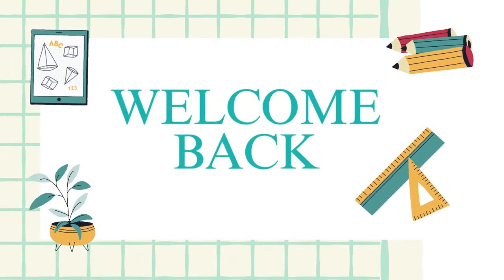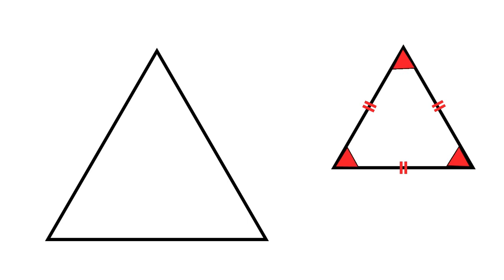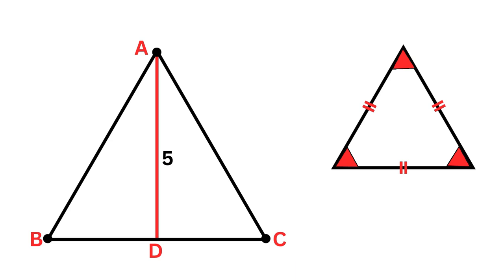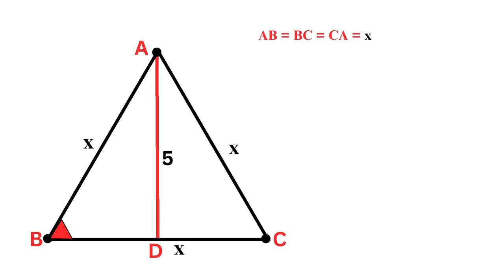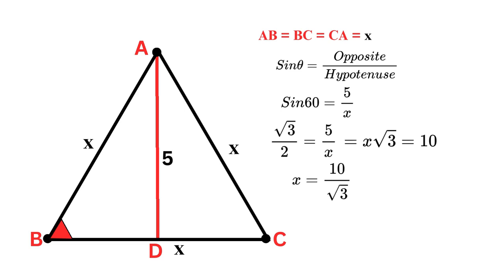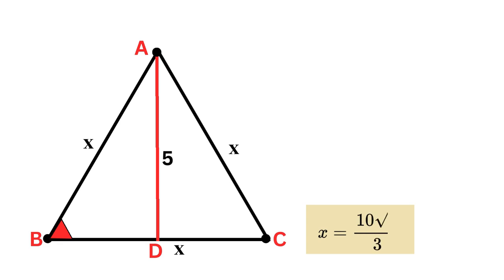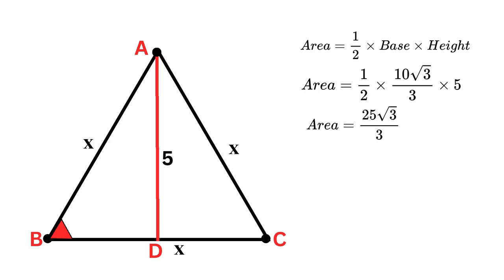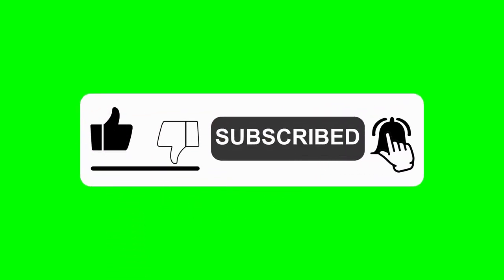A Nice Olympiad Geometry Question l Can You Find The AREA of This Triangle l Olympiad Geometry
In this video, we'll solve a classic math problem: finding the area of an equilateral triangle when we only know its height (5 units).
This is a perfect example of how trigonometry and geometry work together!

📐 PROBLEM:
Given: An equilateral triangle with height = 5 units

✨ WHAT YOU'LL LEARN IN THIS VIDEO:

How to identify and use properties of equilateral triangles
Applying the sine ratio from trigonometry
Cross-multiplication techniques for solving equations
Using the triangle area formula effectively
Converting exact answers to decimal approximations

🎓 PERFECT FOR:
✅ High school geometry students
✅ Anyone learning trigonometry basics
✅ Students preparing for math exams
✅ Homework help and assignment solutions
✅ Teachers looking for clear explanations

 VIDEO CHAPTERS:
0:00 - Introduction to the Problem
0:17 - Drawing and Labelling the Triangle
1:25 - Properties of Equilateral Triangles
1:38 - Setting Up the Equation with Variables
1:48 - Applying Trigonometry (Sine Ratio(
2:50 - Calculating the Area of the Triangle
3:30 - Final Answer

KEY CONCEPTS COVERED:

Equilateral triangle properties (equal sides and 60° angles)
Right triangle trigonometry
Sine ratio: sin(θ) = opposite/hypotenuse
sin(60°) = √3/2

Area formula: Area = ½ × base × height

FORMULAS USED:
sin(60°) = √3/2
sin(60°) = height/hypotenuse
Area = ½ × base × height

💡 FINAL ANSWER:
Exact: 25/√3 square units
Approximate: 14.43 square units
📚 STEP-BY-STEP SOLUTION SUMMARY:

Label the equilateral triangle ABC with height AD = 5 unit

Let each side of the triangle = x
Use sine ratio in right triangle ABD: sin(60°) = 5/x
Substitute sin(60°) = √3/2
Solve for x: x = 10/√3
Apply area formula: Area = ½ × (10/√3) × 5
Simplify to get: Area = 25/√3 ≈ 14.43 square units

🎯 WHY THIS METHOD WORKS:
This problem beautifully demonstrates how trigonometry helps us find missing measurements in geometric shapes. By understanding that equilateral triangles have 60° angles and using the sine ratio, we can work backwards from the height to find the side length and then calculate the area!
📖 RELATED TOPICS YOU MIGHT ENJOY:

Area of different types of triangles
Pythagorean theorem applications
More trigonometry problems
Geometry proofs and theorems
SAT/ACT math preparation

Have questions about this problem? Drop them in the comments below! I read every comment and love helping you understand math better.
Want to see a specific type of problem solved? Let me know what topics you're struggling with, and I'll create a video for you!
🔔 DON'T FORGET TO:
👍 LIKE this video if it helped you understand the concept
📤 SHARE with classmates who might find this helpful